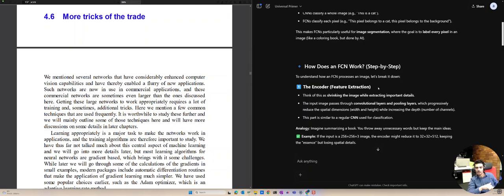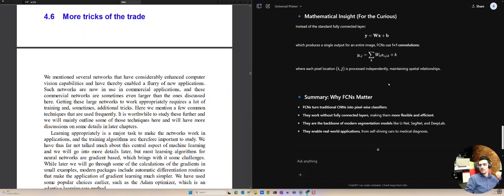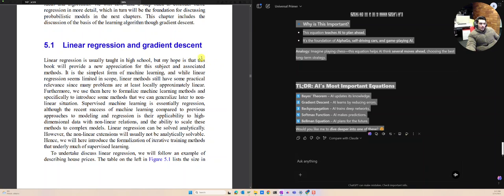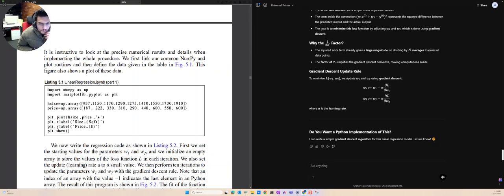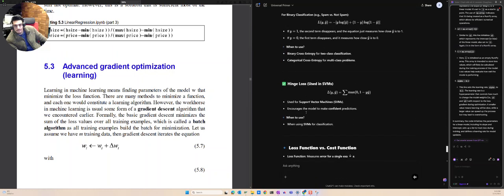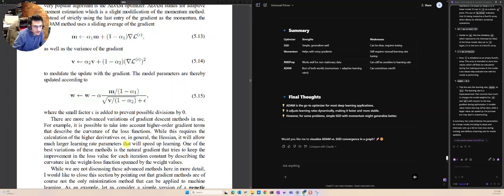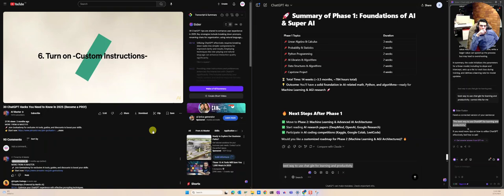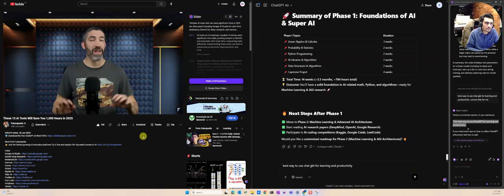Day 2 (24/feb/2025)